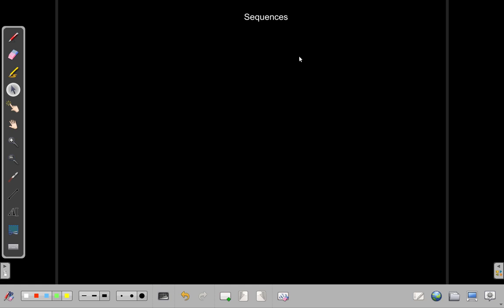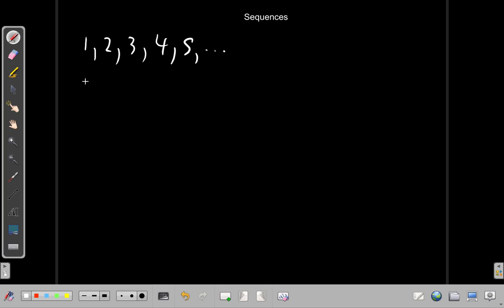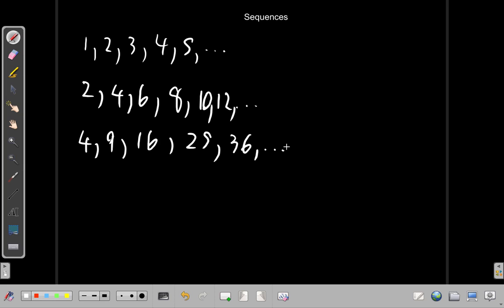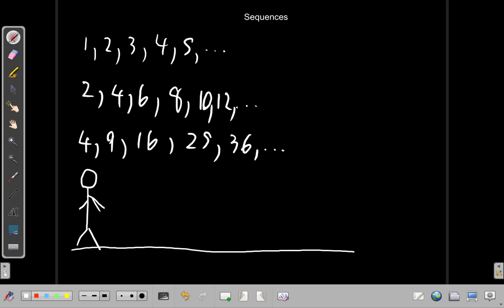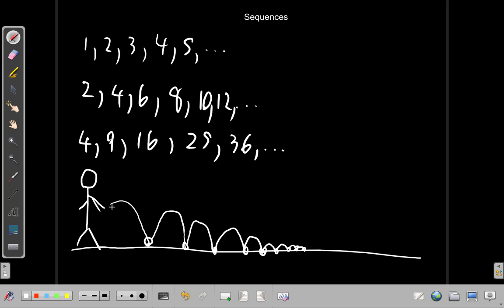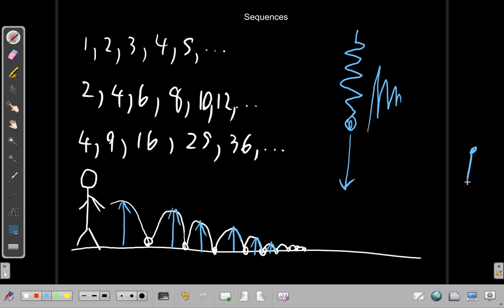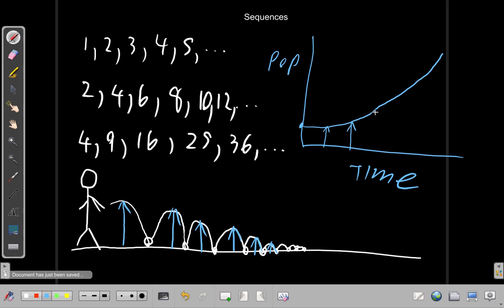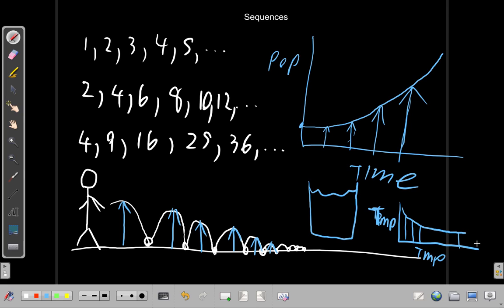1 Sequences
Mathematics Class